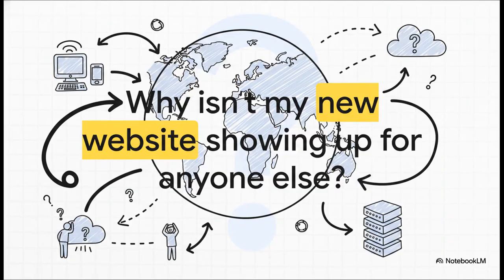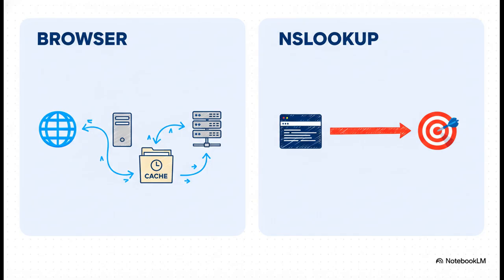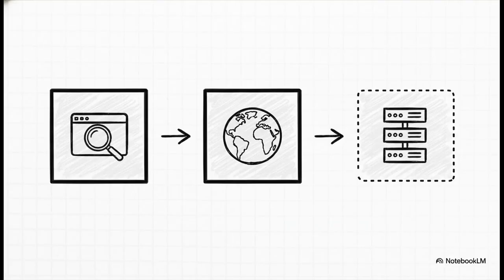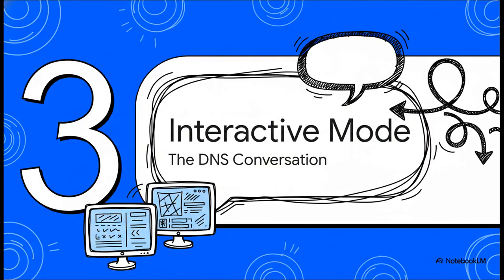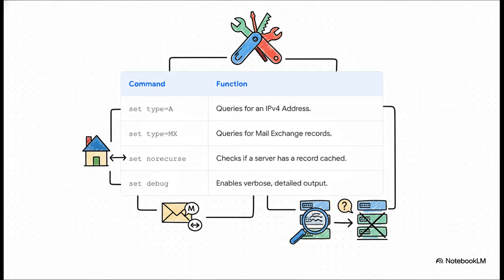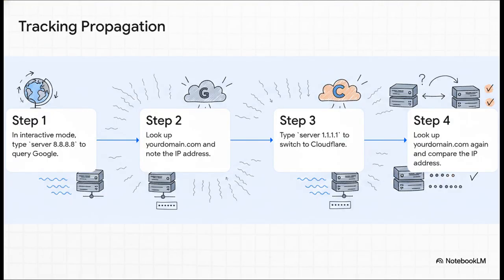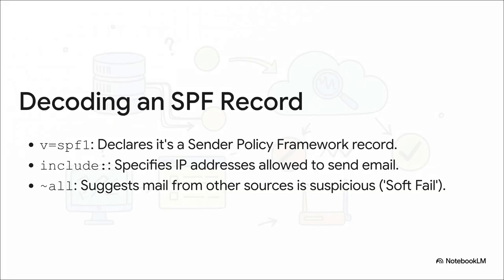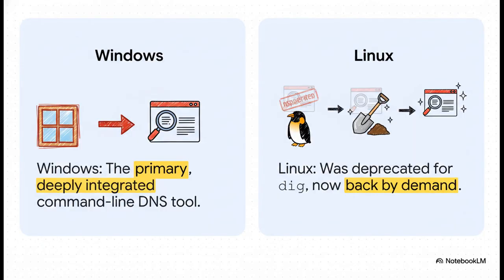What is NSLOOKUP? Introduction & Practical Examples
Master DNS Troubleshooting with NSLOOKUP! 🚀

Stop guessing why your website or server isn't connecting. In this introductory guide, we break down nslookup, the essential command-line tool used by network engineers and sysadmins to query the Domain Name System (DNS).

Whether you are on Windows, macOS, or Linux, this video will help you understand how the "internet's phonebook" works and how to verify domain records in seconds.
🔍 What’s Covered in This Video:

    What is NSLOOKUP and why is it useful?

    How to resolve a domain name to an IP address.

    Understanding "Non-authoritative" vs. "Authoritative" answers.

    Querying specific record types (A, MX, CNAME, and TXT).

    Testing different DNS servers (like Google 8.8.8.8 vs. Cloudflare 1.1.1.1).

    Interactive vs. Non-interactive mode.

⏱️ Timestamps:

0:00 – Introduction to NSLOOKUP 1:20 – Basic Syntax: How to run your first lookup 2:50 – Reading the Output: Server vs. Address 4:15 – Querying Mail (MX) and Text (TXT) Records 6:40 – Troubleshooting with Specific DNS Servers 8:55 – Interactive Mode Explained 10:30 – Summary & Pro-Tips
💻 Commands Used in This Video:

    Query specific DNS: nslookup google.com 8.8.8.8